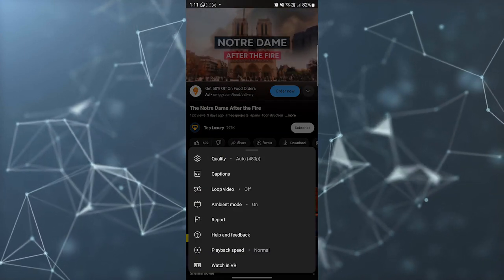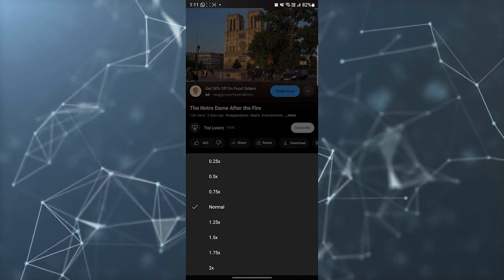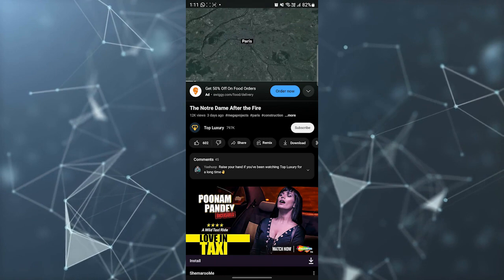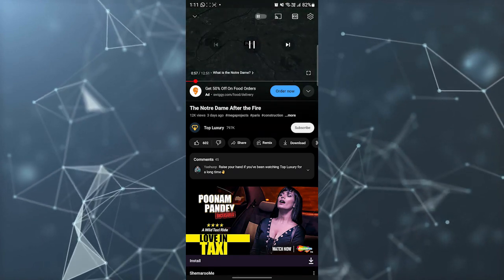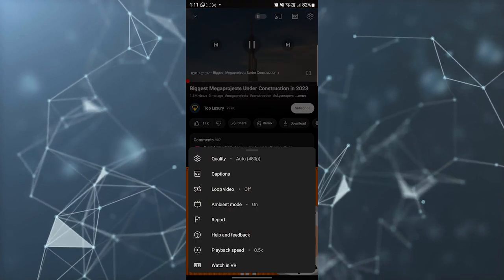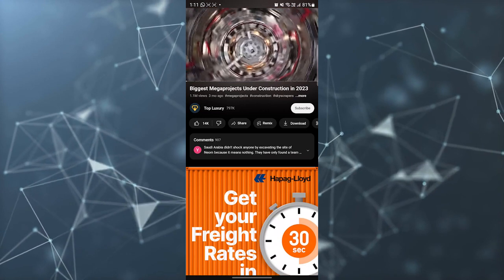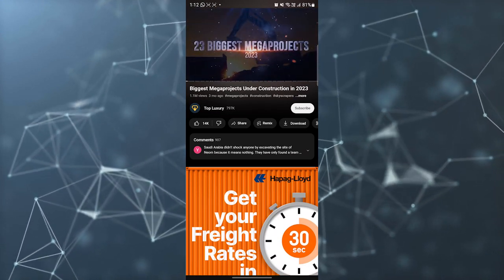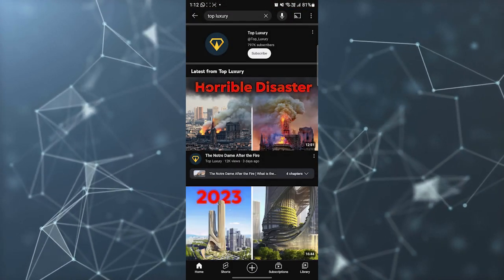How to Adjust Playback Speed of Any Video on YouTube [MOBILE]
Welcome to Tech Info! In this tutorial, we'll show you how to adjust the playback speed of any video on YouTube using your mobile device. Whether you want to watch videos in slow motion for better comprehension or speed them up to save time, we've got you covered.

YouTube offers a convenient playback speed feature that allows you to control the speed at which videos play. With our step-by-step guide, you'll be able to customize the playback speed according to your preferences in no time.

In this video, we'll cover the following:

Introduction to playback speed: We'll explain what playback speed is and how it can enhance your viewing experience on YouTube. You'll discover the benefits of adjusting the speed and how it can help you consume content more efficiently.

Accessing playback speed settings: We'll guide you on how to access the playback speed settings on the YouTube mobile app. You'll learn where to find the options and how to navigate through the settings menu.

Adjusting the playback speed: We'll demonstrate the exact steps you need to take to adjust the playback speed of any video. You'll have the flexibility to slow down or speed up videos to match your desired pace.

Recommended playback speeds: We'll provide recommendations on when and how to use different playback speeds, such as 0.5x, 0.75x, 1.25x, 1.5x, and 2x. We'll also discuss scenarios where adjusting the speed can be particularly useful.

Playback speed shortcuts: We'll introduce you to convenient shortcuts that allow you to change the playback speed on the fly without accessing the settings menu. These shortcuts can save you time and make the adjustment process even more convenient.

By the end of this tutorial, you'll have a clear understanding of how to adjust the playback speed of any video on YouTube using your mobile device, giving you full control over your viewing experience.

If you have any questions or suggestions, please leave them in the comments section below. Our team at Tech Info is here to assist you.

Get ready to watch YouTube videos at your preferred speed! Let's dive in and start customizing your playback experience!